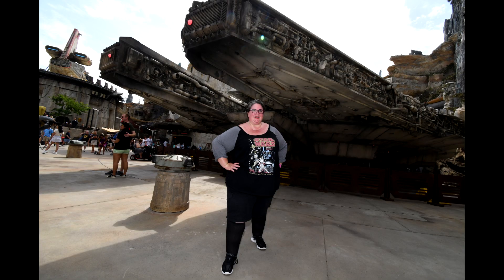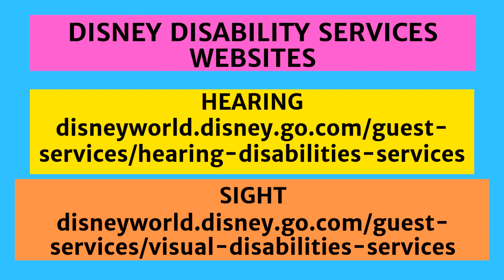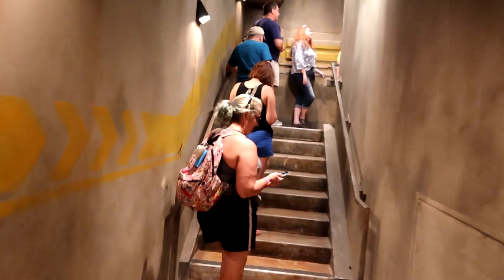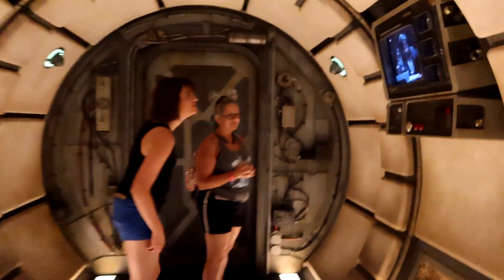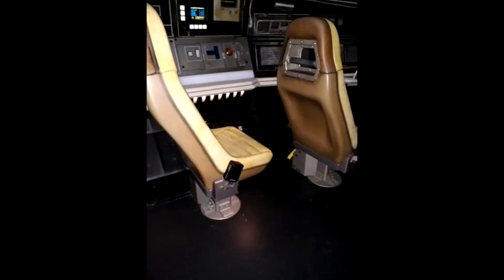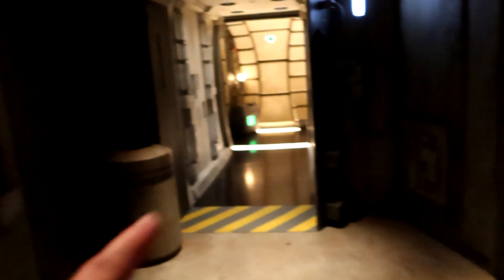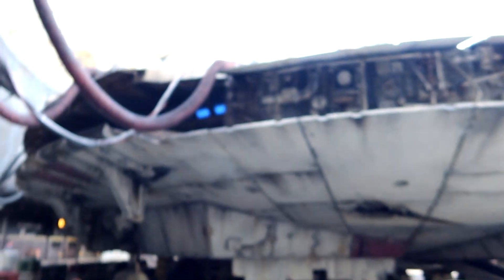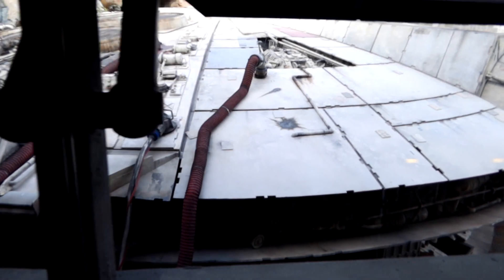Disney - Smuggler's Run - Star Wars Galaxy's Edge - Ride Review - Plus Size, Sensory & Accessible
Join me as we dive deep into Smuggler's Run at Star Wars Galaxy's Edge in Hollywood Studios Walt Disney World.  I am going to show you every detail you will need to know about this ride if you are plus size or have mobility, accessibility, cognitive or sensory concerns as well as vision and hearing concerns.

Yes, there are tons of fantastic videos about the new Star Wars land and Smuggler's Run but in this video I am going to show you all the details you really need to know before you decide if this ride is right for you and your family.

My goal was to answer every possible question you might have about the seats, restraints, and access to this ride as well as information that will be helpful to people with sensory, cognitive, vision and hearing concerns.

Walt Disney World Disability Services Websites:

Hearing
disneyworld.disney.go.com/guest-services/hearing-disabilities-services

Vision
disneyworld.disney.go.com/guest-services/visual-disabilities-services

Cards and Letters
Pammie Plus Parks
USA

Nike sneakers:

Compression socks:

Equipment used in this video:
Stability Handle with built in charger
Mini USB Cable

Vlogging Equipment:
Canon G7X Mark iii
Canon G7X Mark ii
Hero 6 Session Waterproof Camera

Health, Beauty and more: